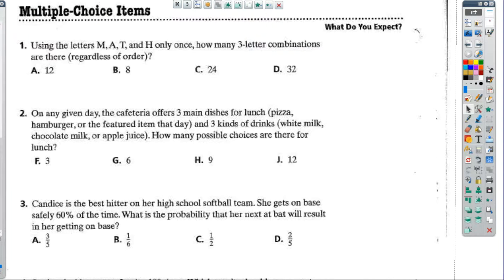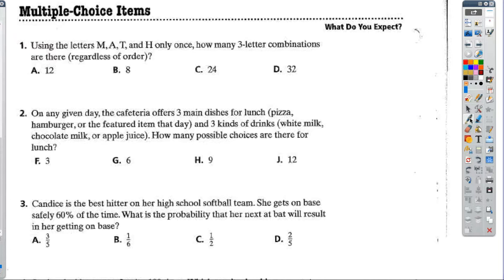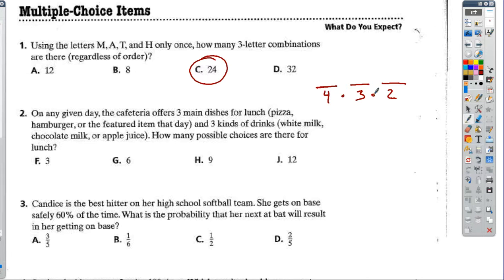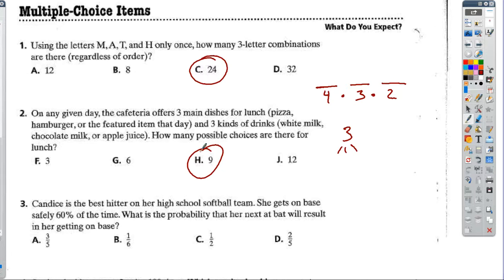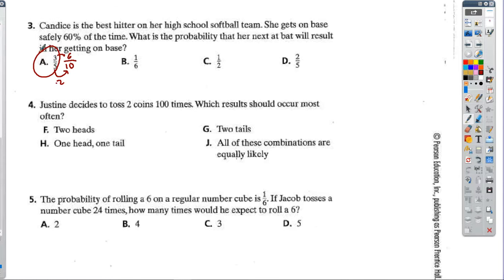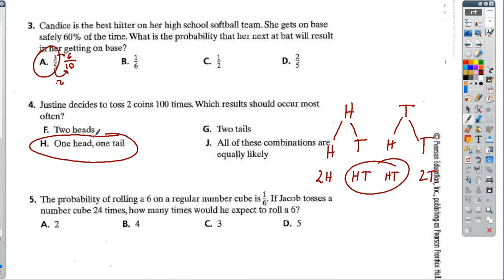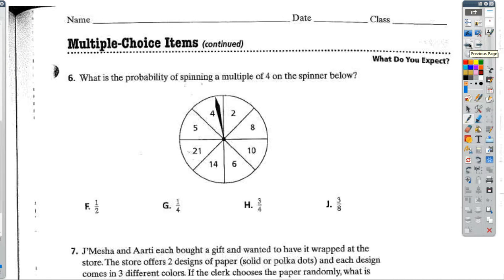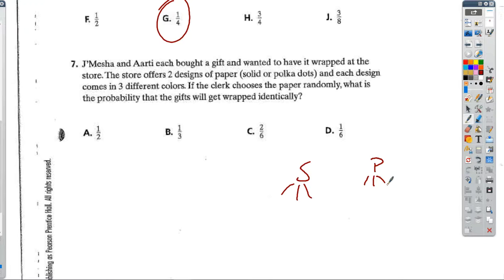WDYE CMP2 Unit test MC